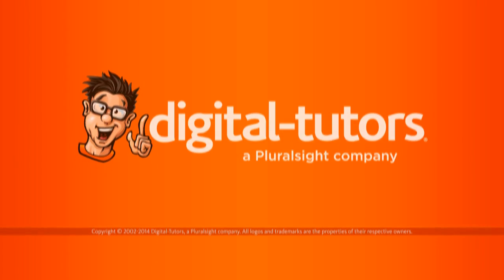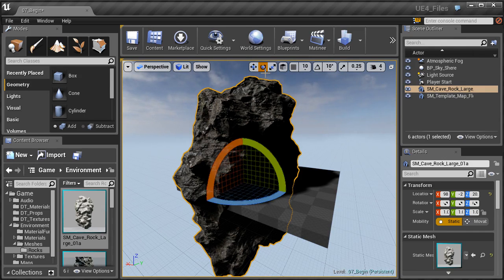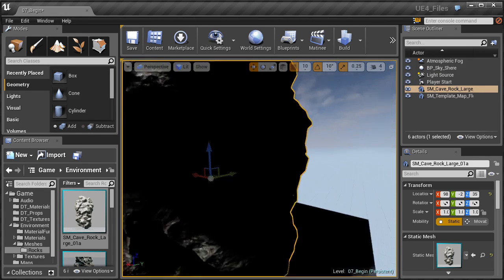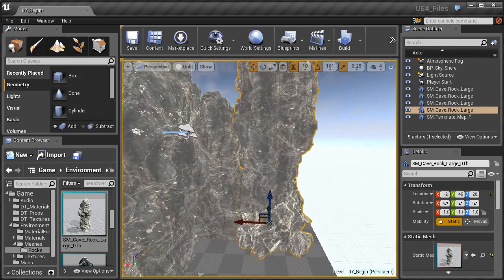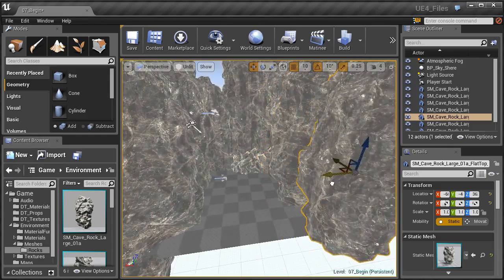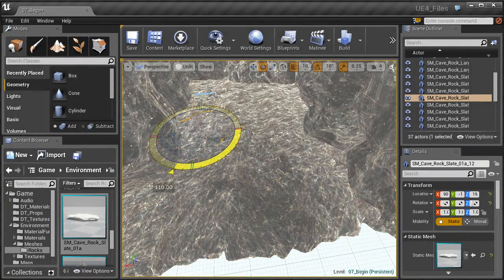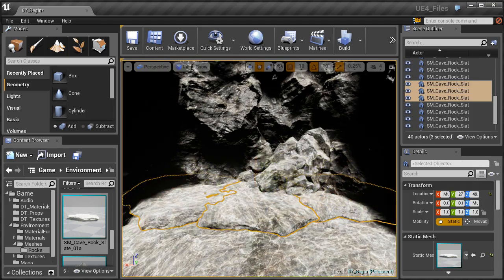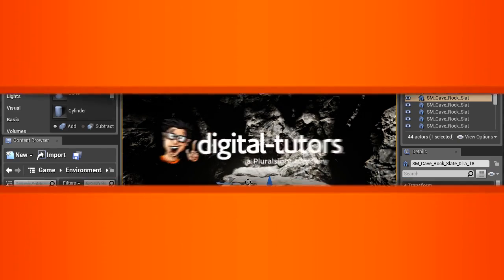آموزش آنریل انجین : ویراش است ها Unreal Engine game assets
دوبله فارسی صفر تا صد آموزش Unreal Engine 4 ، موتور قدرتمند بازی سازی را همین الان از سایت ما دانلود کنید